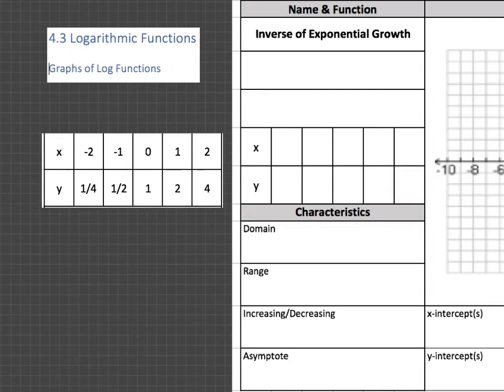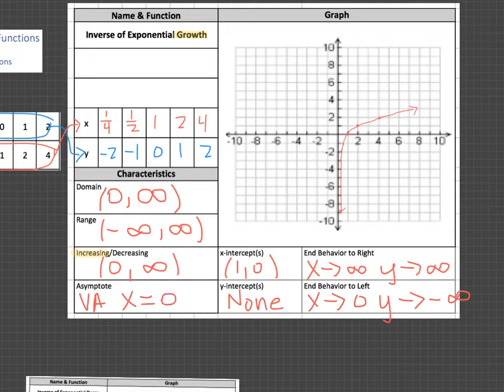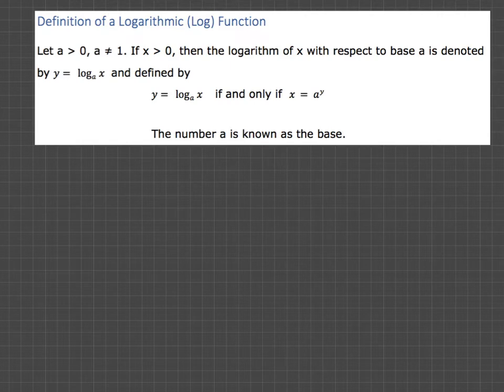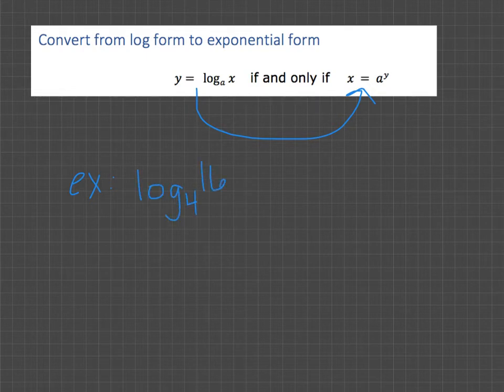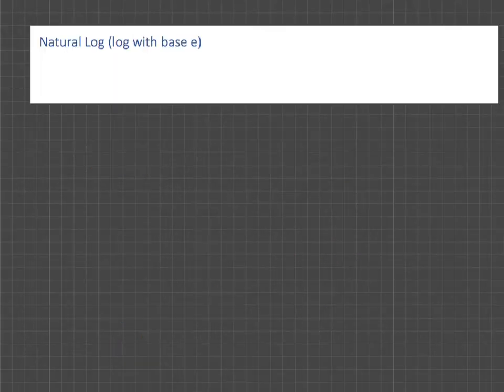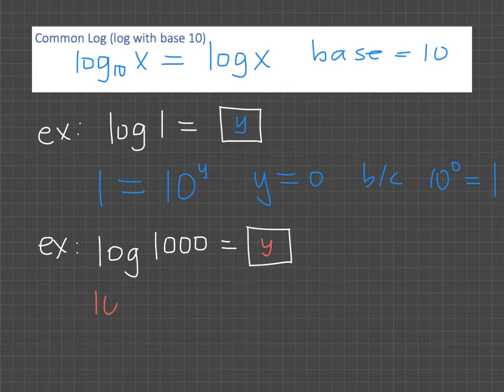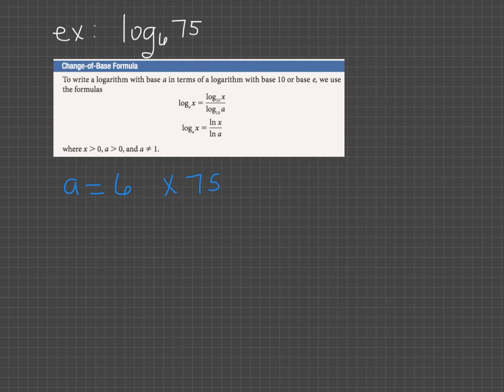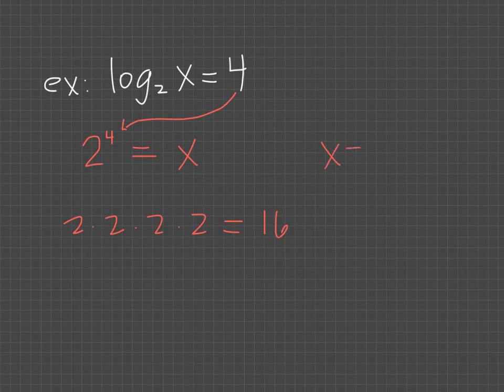190 4.3 Log Functions